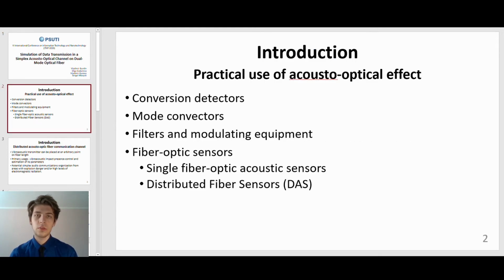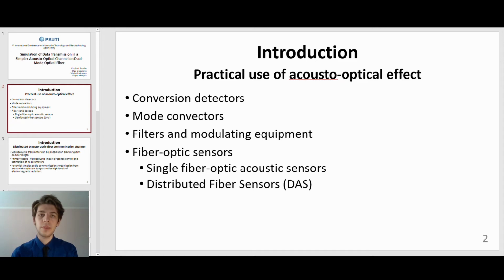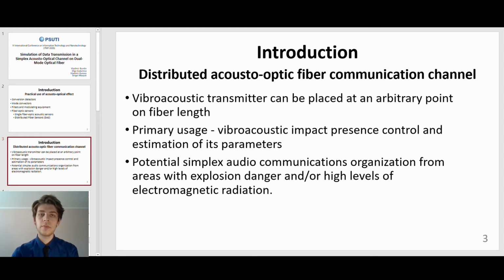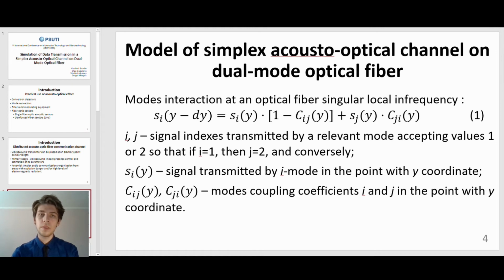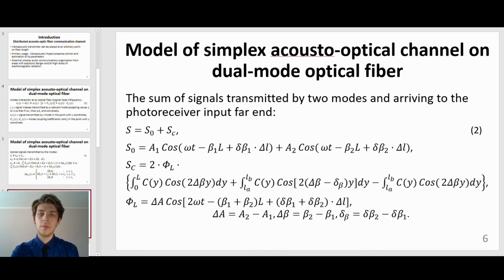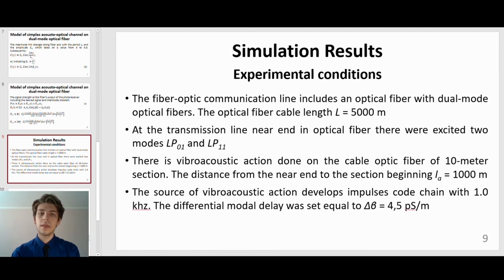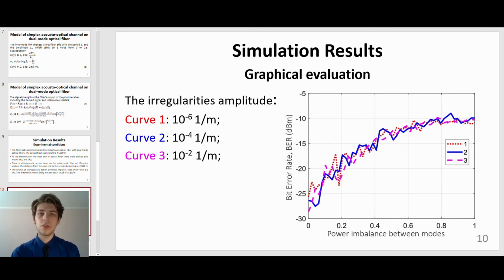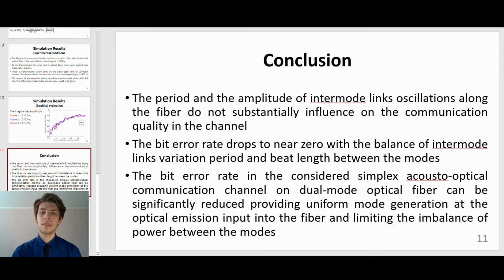#393 Vladimir Gureev Simulation of data transmission in a simplex acousto-optical channel on dual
#393 Vladimir Gureev  "Simulation of data transmission in a simplex acousto-optical channel on dual-mode optical fiber"
The presentation shows the model and the results of data transmission simulation in simplex acousto-optical fiber channel based on dual-mode optical fiber counting the periodic nature of percentage mode coupling variations along a cable line. The results obtained allow us to assume that otherwise things being equal the error probability in the concerned simplex acousto-optical communication circuit on dual-mode optical fiber can be notably reduced due to mode uniform excitation in the fiber input and keeping uniform power distribution between modes along the cable